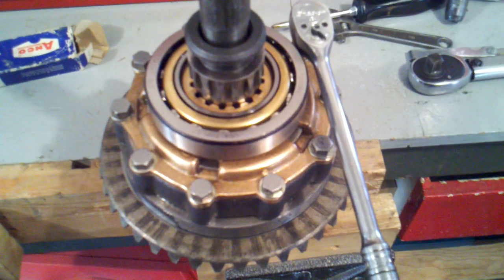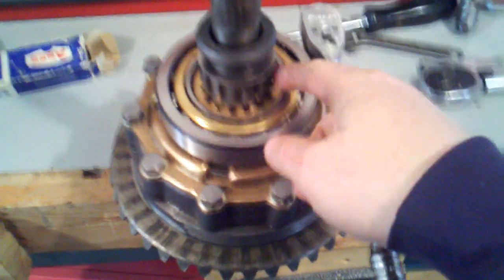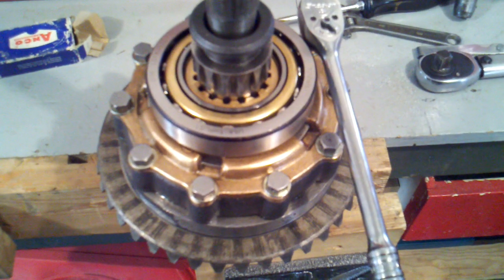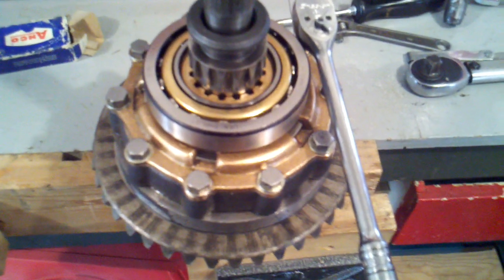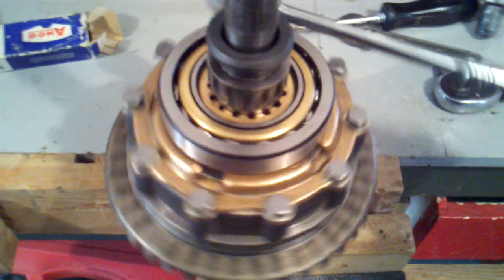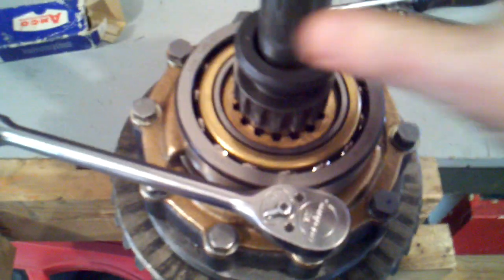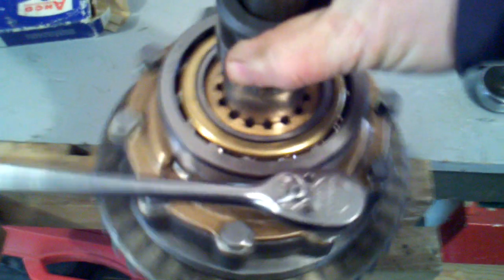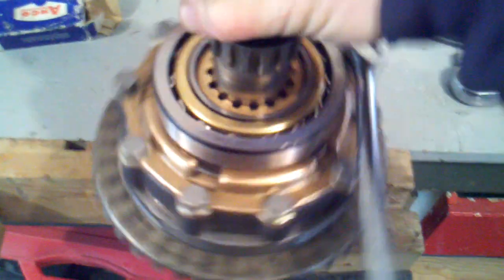Ruckstell Gear Demonstration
This demonstrates how the inner gear assembly of a Ruckstell works.  Yes, I know the inner gearing is not spinning exactly twice as fast.  But this shows you the assembly locked into Ruckstell Lo and Hi.  In this video you can see the bearing, bronze thrust plate, sliding gear, ring gear.  This fits in the Ruckstell housing.  You cannot see the bell, but it fits in the Ford side.  sullivanspeedster.blogspot.com